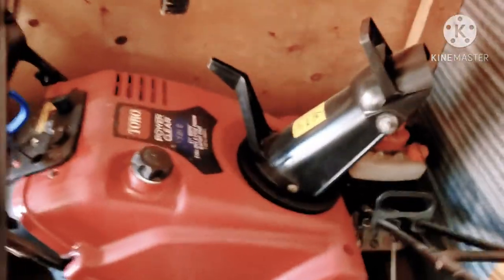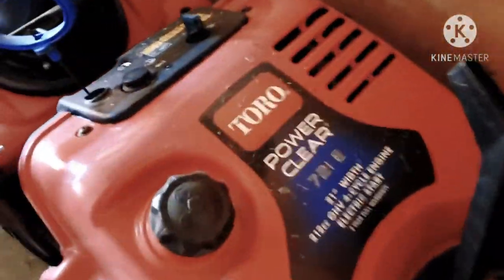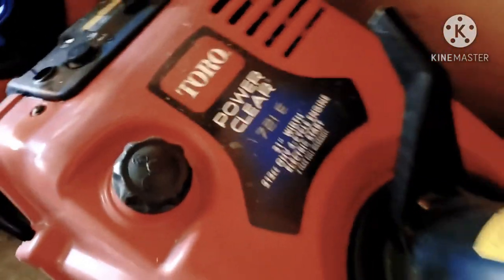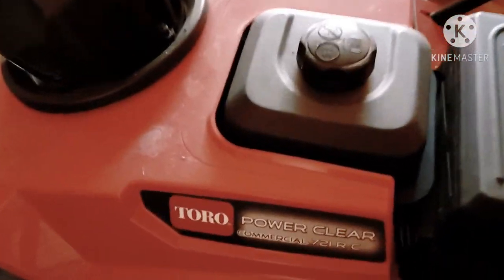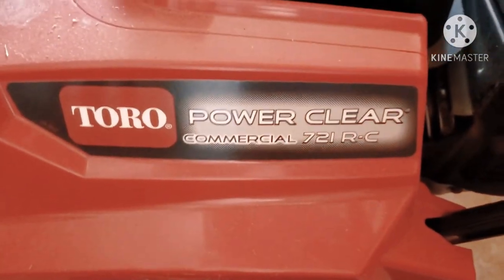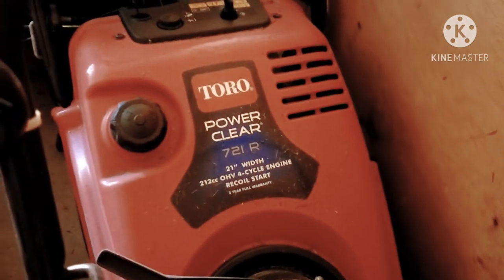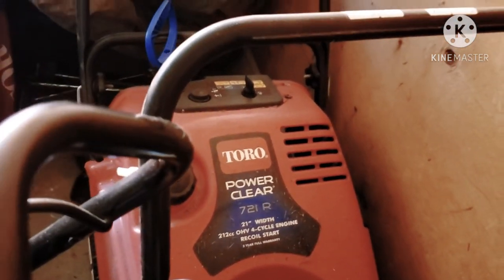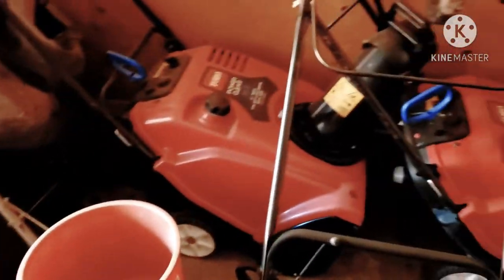Cheap Business Start Up |Starting a Snow Removal business with NO Money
looking for a cheap business idea? In this video I explain what I would do if I were to start my snow removal business over with little to no money and how I would get to the point of making a living in the winter doing snow removal.